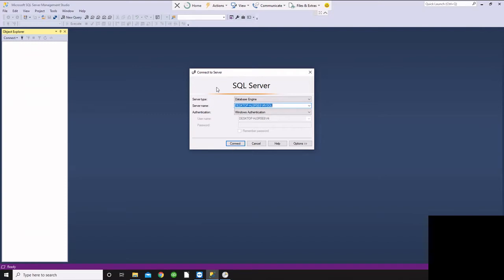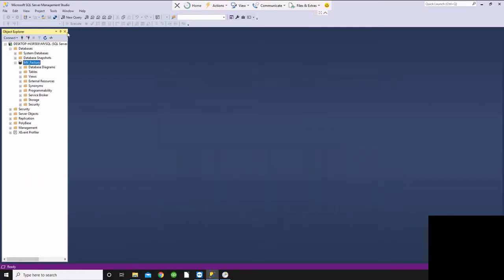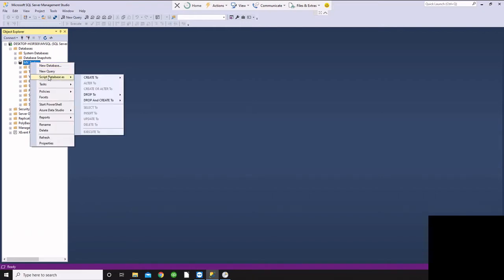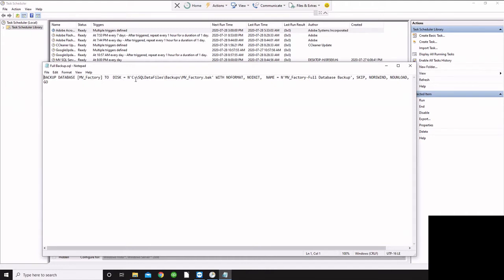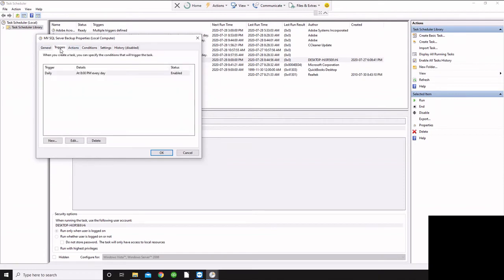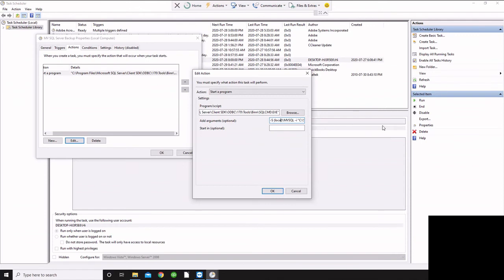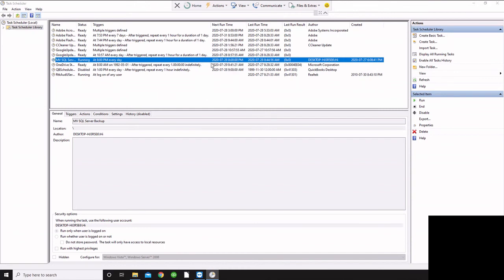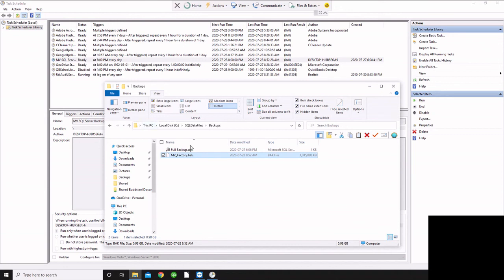SQL Backup and Restore with Microvellum Data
Microvellum uses SQL Server as the basis for storing the data that drives the software.  You'll want to ensure you have a current backup both on the server and off the server on a separate backup device or in a cloud backup.
This video outlines a quick process to create a backup of the data that can then be copied externally.
There may also be an option for backups in your regular backup software, this is just a simple alternative if you're not using a backup software with SQL Backup options.
0:44 - Manually Create A Backup
1:16 - Restore from Backup
2:02 - Create a Backup Script
2:45 - Create a Windows Scheduled Task to run the backup.

There are many ways to create backups and different backup types that you can learn more about at microsoft.com.  This video offers the most basic minimum requirement for having a daily full backup that you can restore from.

Windows Task Scheduler Syntax
"C:\Program Files\Microsoft SQL Server\Client SDK\ODBC\170\Tools\Binn\SQLCMD.EXE"
-S (local)\SQLServerName -i "C:\SQLDataFiles\Backups\SQLScriptFile.sql"